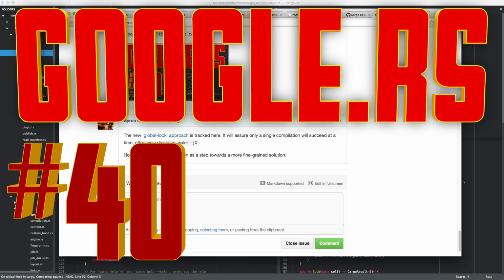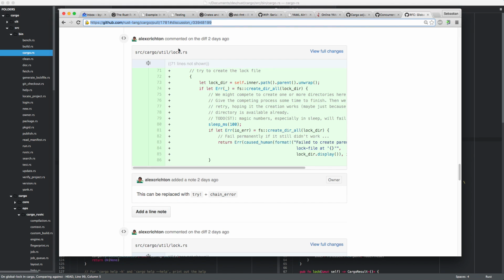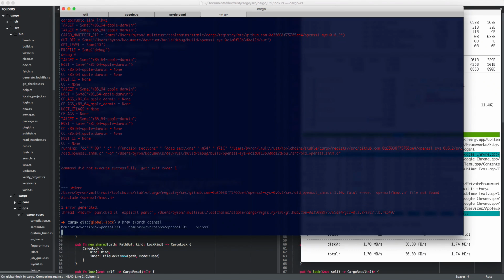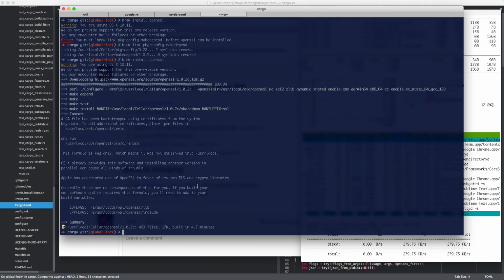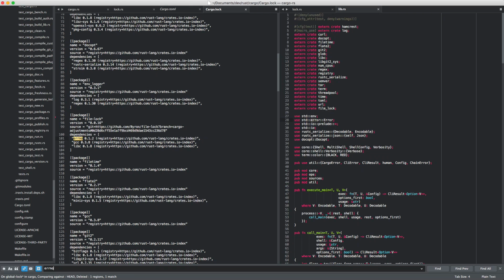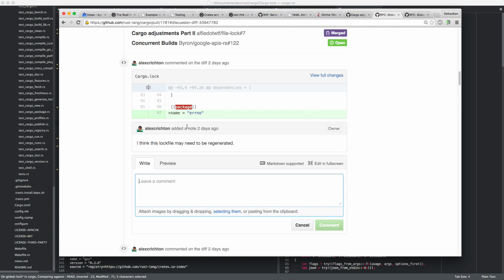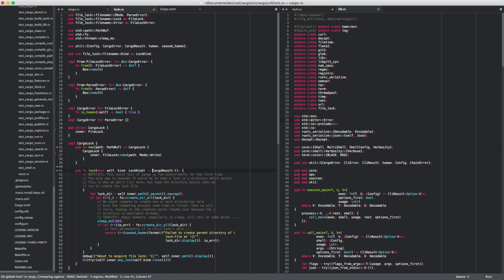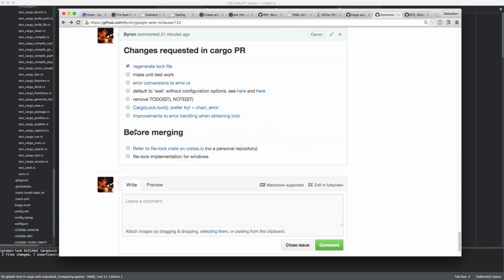Google.rs #40 [cargo - global-lock review notes and fixes]